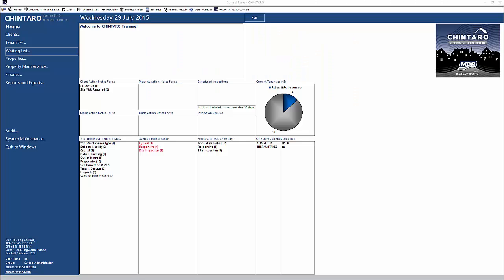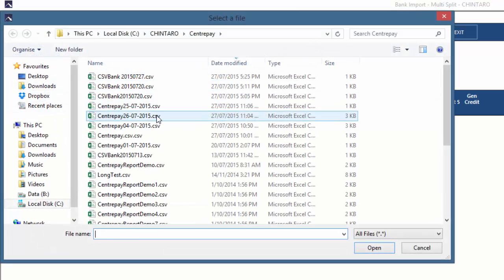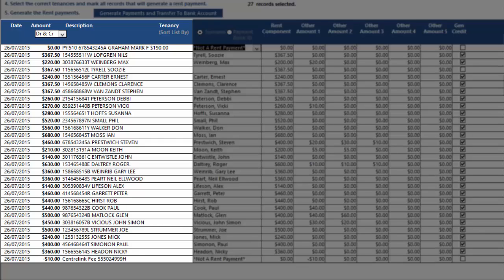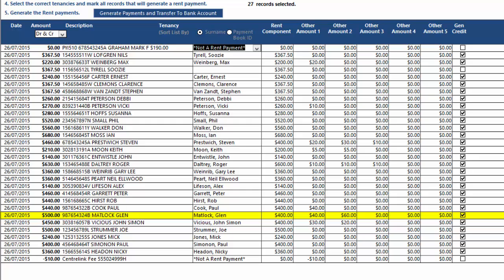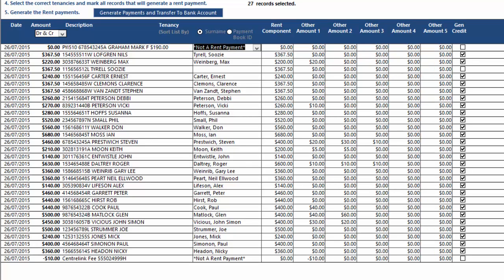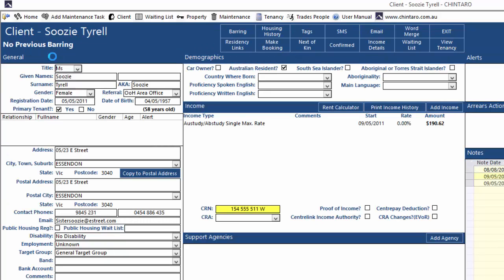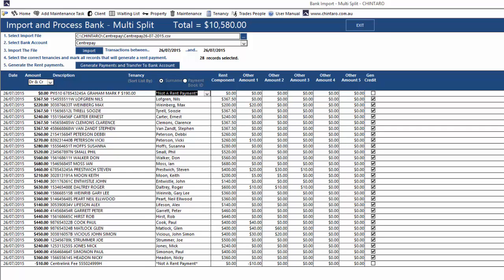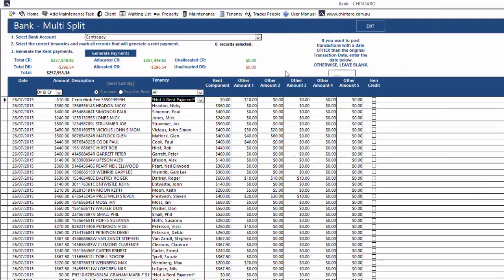801 01 Importing Centrepay Payments